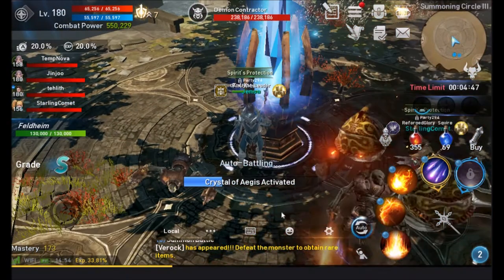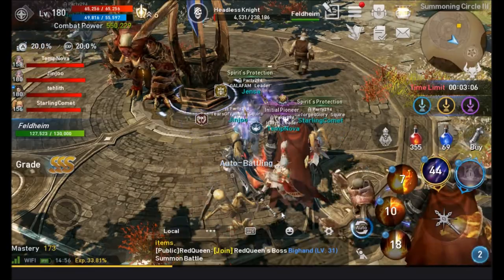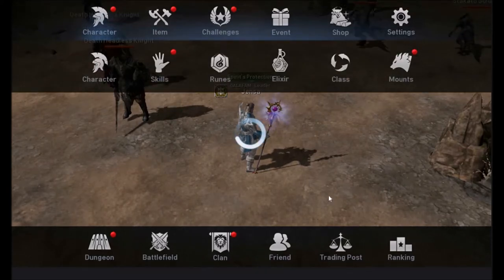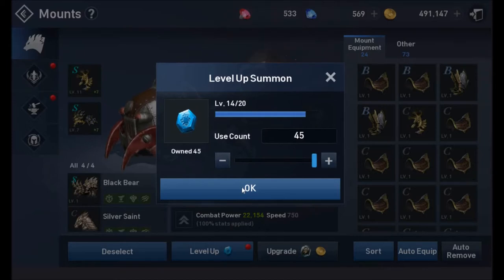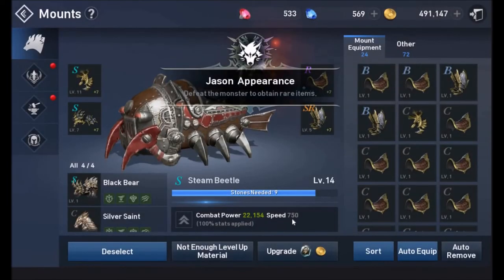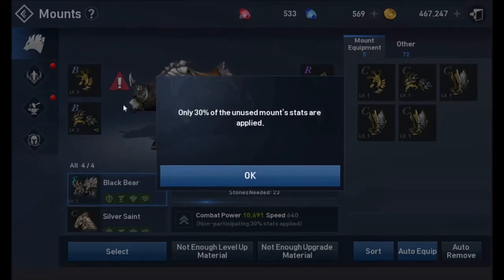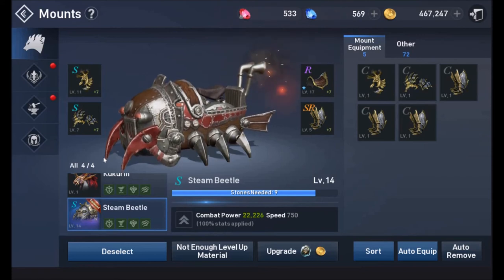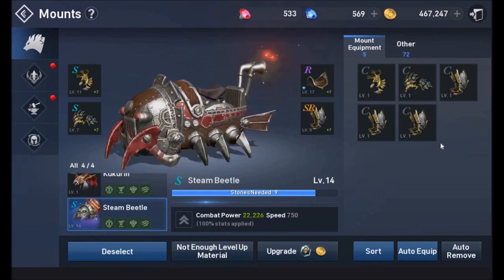Lineage 2: Revolution Basics 1: Mounts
The next in a series of videos to help you understand some of the basic activities and functions in Lineage 2: Revolutiion. In this video we discuss mounts.